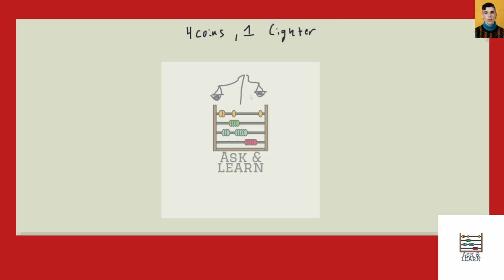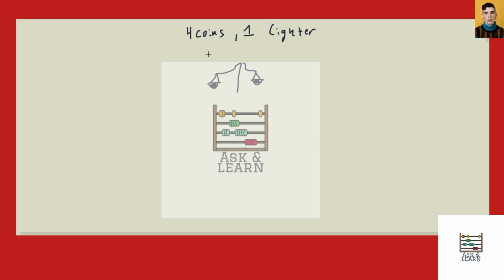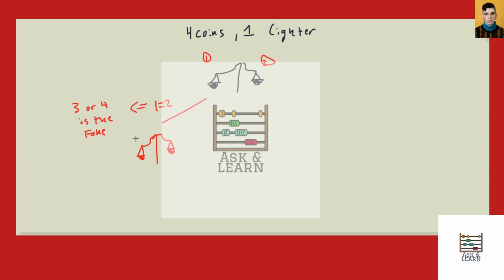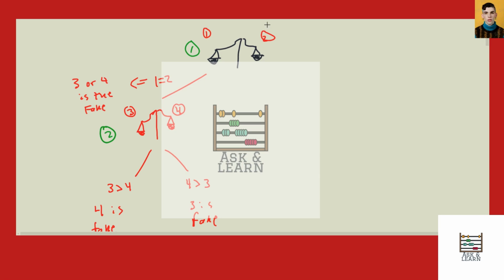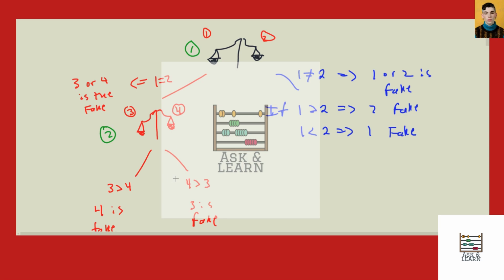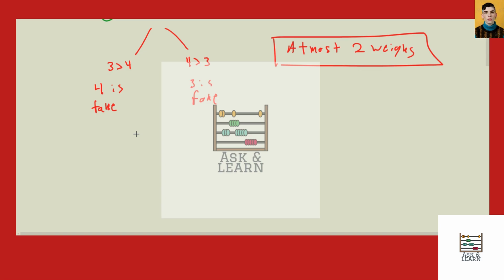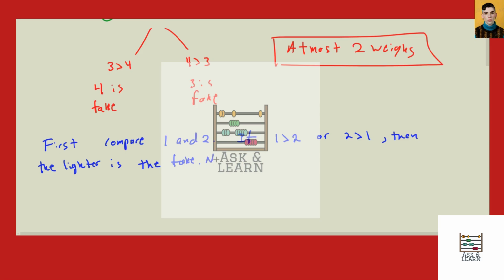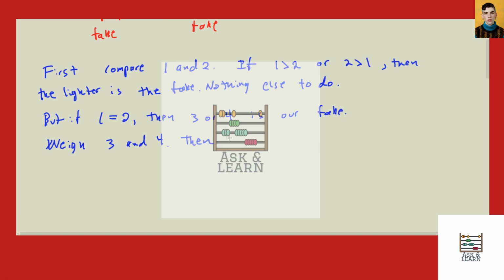[Math] Using alphabetical order, construct a binary search tree for the words in the sentence “The q